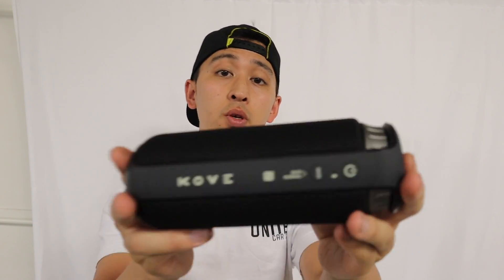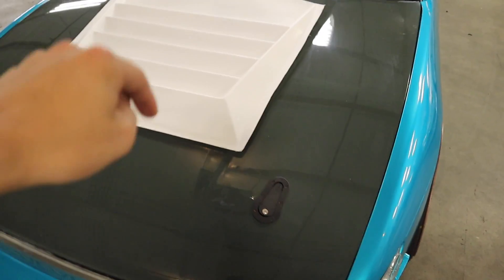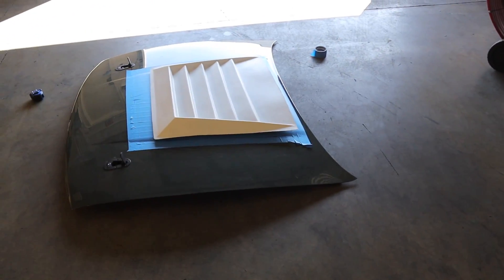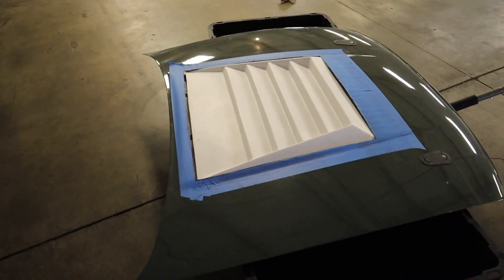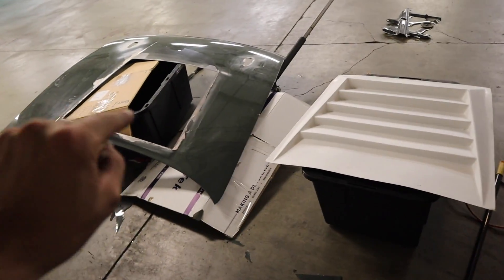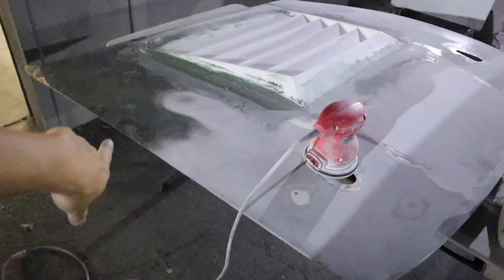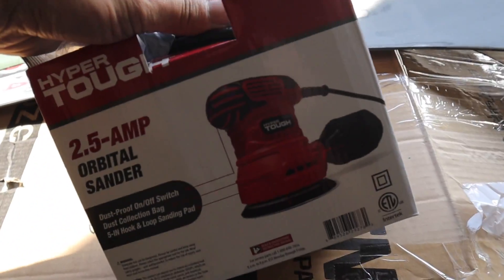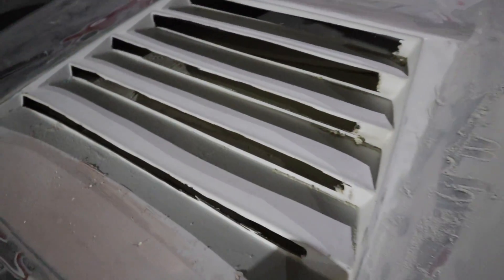Installing Vents To My Silvia Hood Part 1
Huge shoutout to Kove for sponsoring todays video, get a great deal on the Kove Commuter portable speaker using my Discount will be automatically applied during checkout.

New hood vent came in thanks to fineline tuning, can't wait to install this to the 240sx. What color should I wrap this?